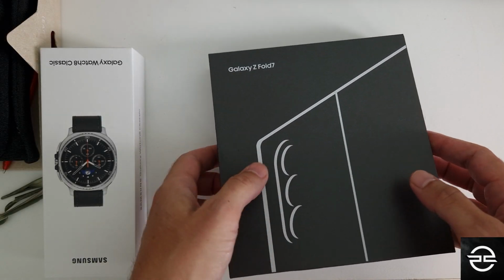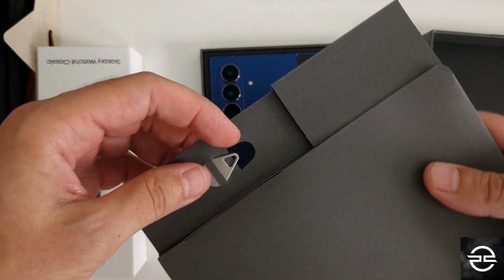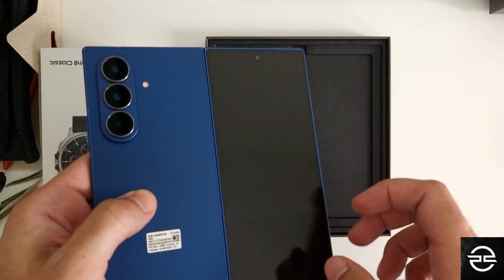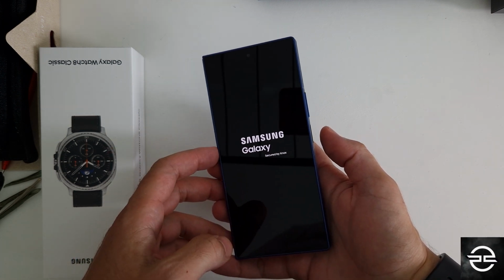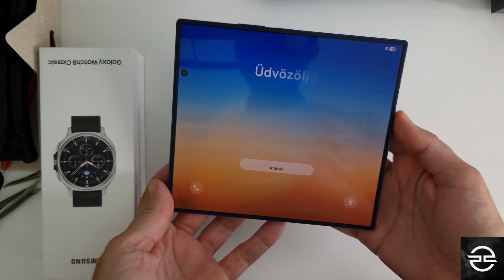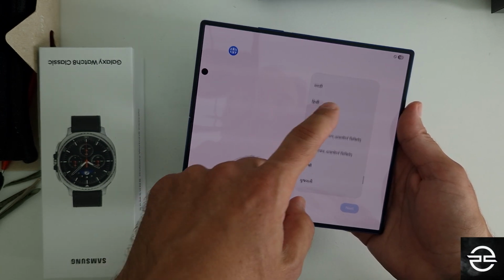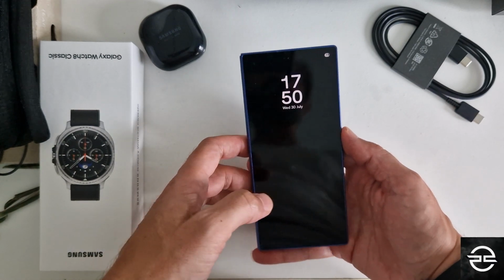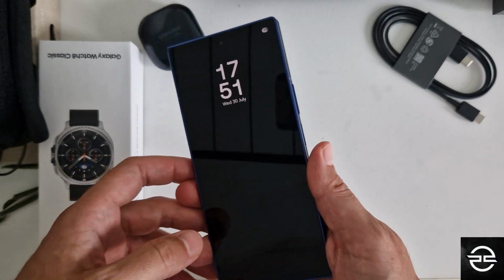UNBOXING SAMSUNG GALAXY Z FOLD7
In this video, I share my unboxing experience of the stunning Samsung Galaxy Z Fold 7 – one of the most exciting phones of 2025! 📱
Join me as I explore the foldable design, key features, and what’s inside the box ✨

The design is incredible, and the experience so far feels totally unique 🔥

All copyrights are registered to the channel ©